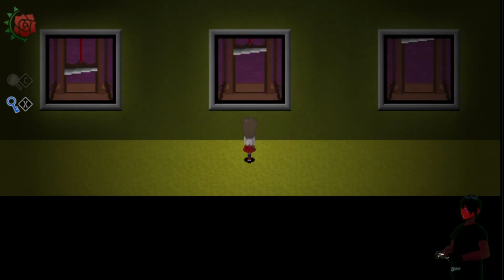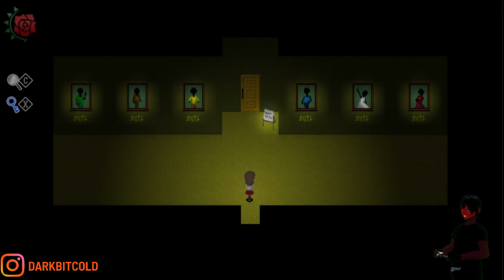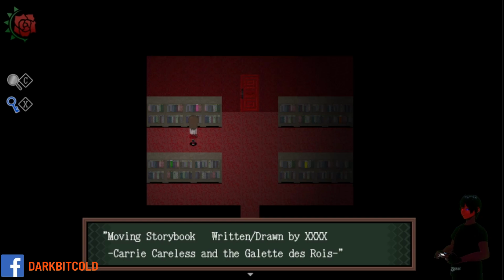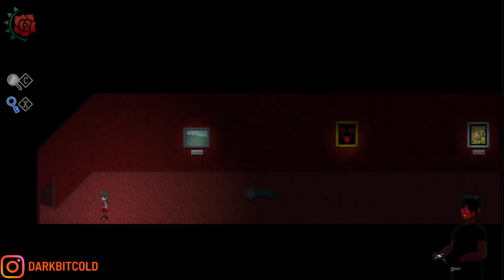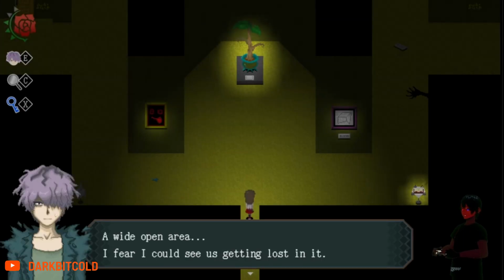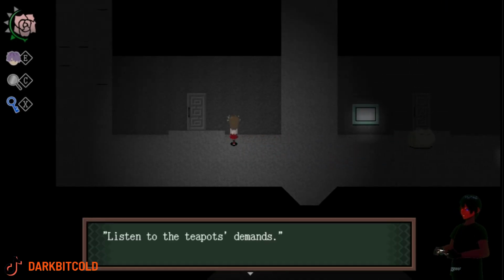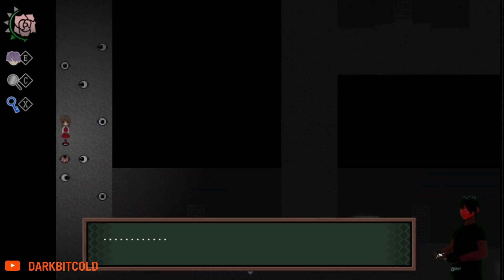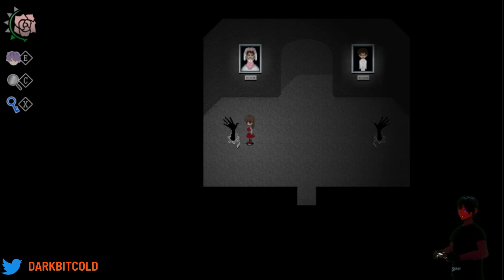IB Chopping session part 2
Ib is a survival horror game that takes you on a journey through a strange and eerie art gallery. The game follows the protagonist, Ib, as she travels through the gallery with her friends, Garry and Mary. The three of them have stumbled upon the gallery after a strange turn of events, and as they explore the galleries they soon discover that they are not alone.

The game is set in a dark and ominous atmosphere, with creepy music and sound effects that add to the overall horror experience. The graphics are stunning, with hand-drawn artwork and detailed environments that create a sense of unease and terror. As the players explore the galleries, they will encounter various puzzles and obstacles that they must overcome in order to progress through the game.

One of the key features of Ib is its use of psychological horror. The game takes a psychological approach to horror, using the player's own mind against them to create a sense of terror and fear. The game is filled with surreal and unsettling imagery, as well as strange and unexplained events that leave the player feeling confused and scared.

In addition to its use of psychological horror, Ib also includes traditional survival horror elements such as limited resources, jump scares, and challenging boss battles. The player must use their wits and resourcefulness to survive, and the game constantly keeps the player on their toes with unpredictable and frightening moments.

Another aspect of Ib that makes it unique is its non-linear storytelling. The player is free to explore the galleries in any order they choose, and the story will change based on the player's choices and actions. This allows for multiple endings, and adds to the replay value of the game.

As the players progress through the galleries, they will encounter various characters, each with their own motivations and agendas. Some of these characters may offer help, while others may be hostile and dangerous. The player must use their instincts and judgement to determine who to trust and who to avoid.

Ib is a true masterpiece of horror, offering a unique and terrifying experience that will leave players feeling scared and unsettled long after they've finished playing. With its stunning graphics, chilling soundtrack, and effective use of psychological horror, this game is a must-play for fans of the horror genre. Whether you're a seasoned horror game player or new to the genre, Ib is sure to provide an unforgettable experience that will leave you scared and horrified. Voicemod is the most advanced voice changer that lets you sound like anyone while making voice calls and recording your own audio. The app allows you to select any celebrity, actor/actress, or your favorite character as an avatar to create a virtual celebrity alter ego. While talking over the mic, switch between your original and modulated voice instantly. The text-to-speech feature reads out real-time captions of what you speak in real time - it's perfect for gaming, chatting with friends through video chats or live streaming on Twitch, Discord and other social platforms.

Welcome to the demon let play channel. I hope you enjoy them as much as I have played them.

Follow Kana Fuyuko to, Get your vtuber model enhanced

💡 Remember to Like the video. Smash 👊That sub button And The Demon will be back with more videos

About me

Just your everyday Youtuber streamer nothing special about me at all. just a normal gamer brings you great content for you to enjoy.

use this link so you can use tube buddy as well.